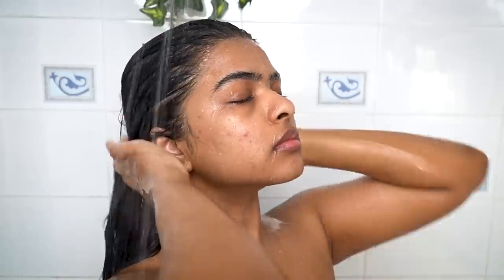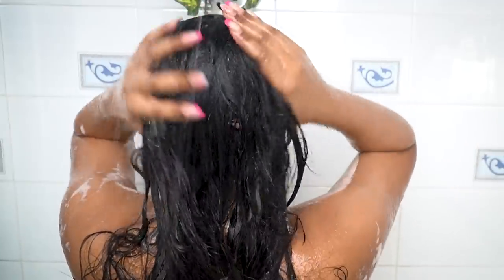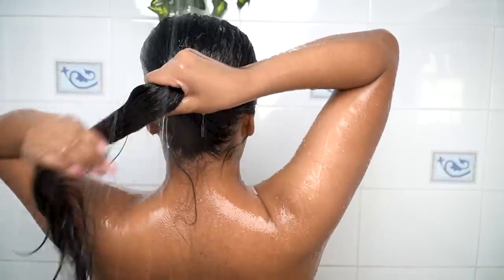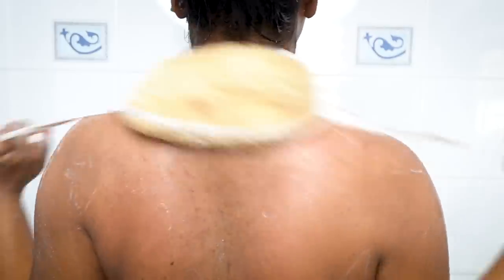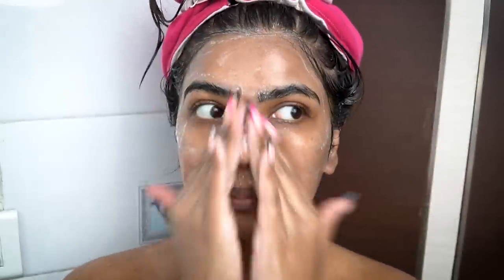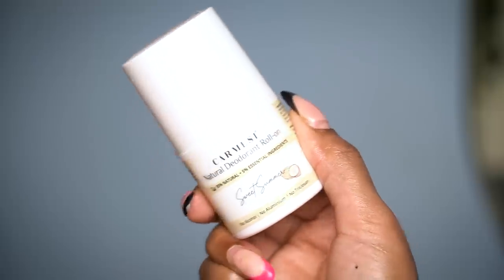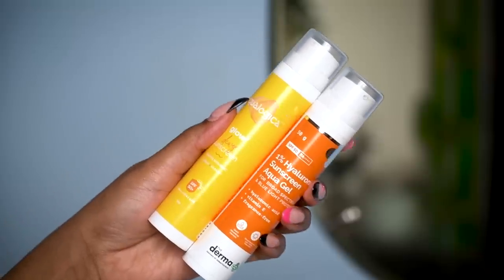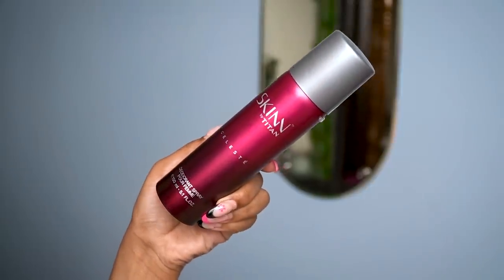my BASIC summer SHOWER Routine 2022 ✨🚿 | Back Scrub hack, Wavy Hair care, Underarms shaving & more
Basic Everyday shower routine 2022 | Summer Shower routine | Under arm care, hair wash, back scrub tool, body care, skin care | Shalini Mandal

Big organic back scrubber ( I couldn't find the one I am using)
Similar one

Aqualogica Hydrate+ Face Wash

Rose Water/Skin Toner - 200ml - Steam Distilled - Gulab

10% Niacinamide Face Serum

Under eye roll on cream

Sunscreen SPF 50, PA +++

Body deodorant

Body razor + shaving faom

Shower gel used

Body lotion
Body oil